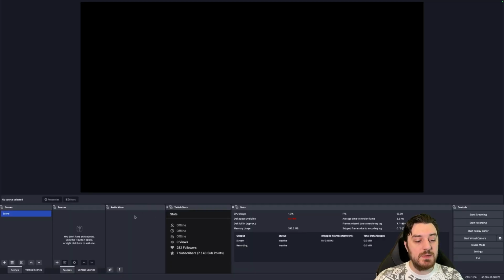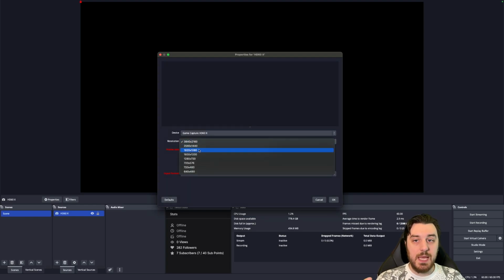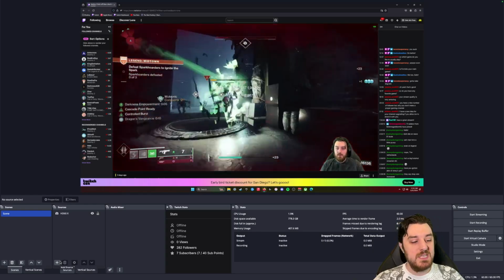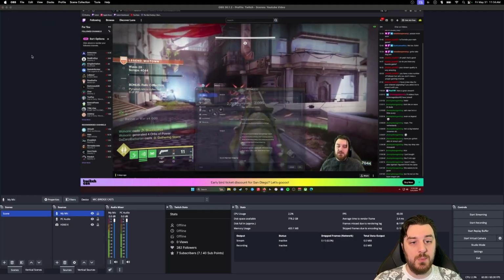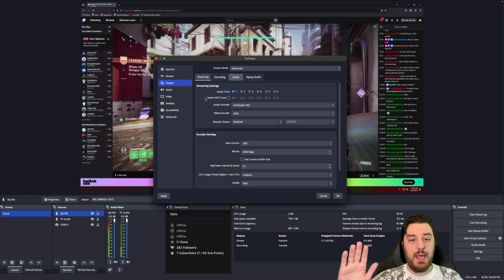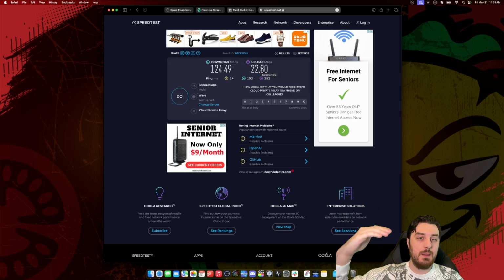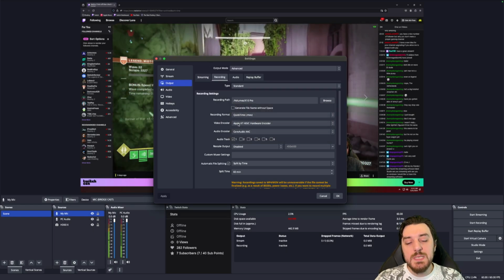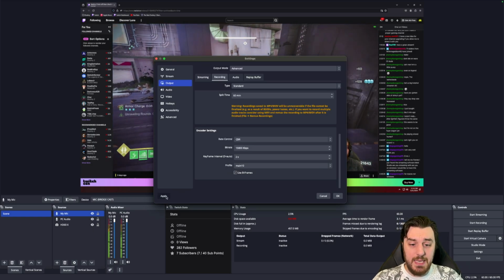How to start streaming on a Mac in 2024 | Stream on Mac Series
How to get started streaming using a Apple Silicon Mac

0:00 - Intro
0:11 - Context
0:48 - Software
2:12 - Setting up your sources
4:50 - Canvas and Streaming Settings
8:10 - Recording Settings
9:42 - Ending

The list of gear in this video:
Apple MacBook Pro M2 Pro
Gigabyte M27QX
Samsung LS28
Asus ROG Azoth
Logitech G Pro X Superlight 2
Logitech G Powerplay
Shure SM7dB
Roland Bridge Cast
HiFi Man Sundara
Elgato HD60 X
Elgato Stream Deck

Additional Cables
Thunderbolt 3 Cable
Aux Audio Cable
Noise Isolater